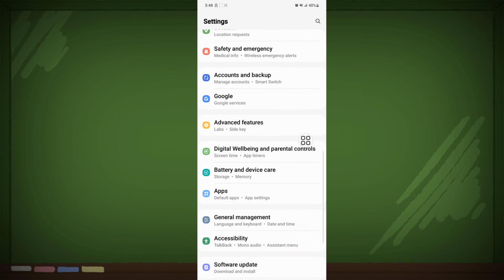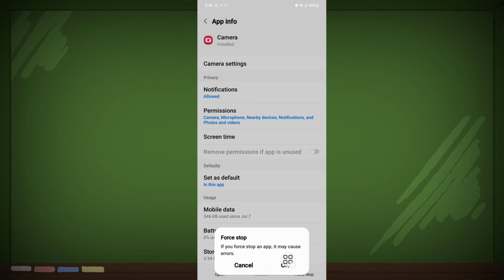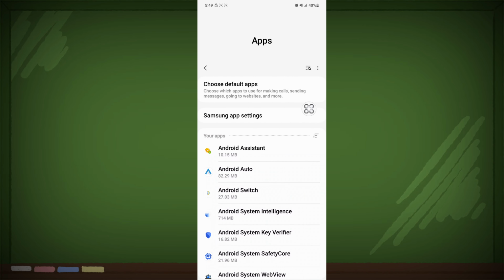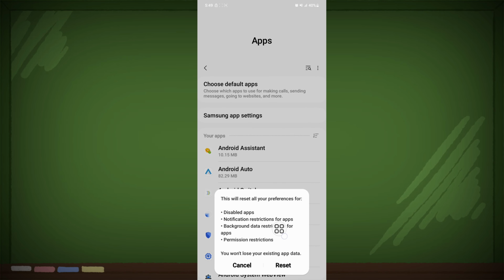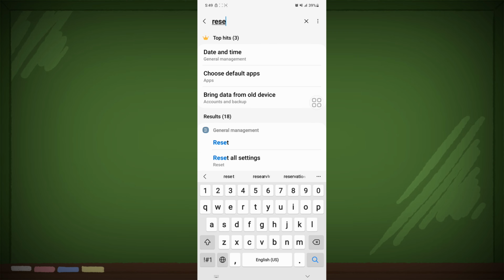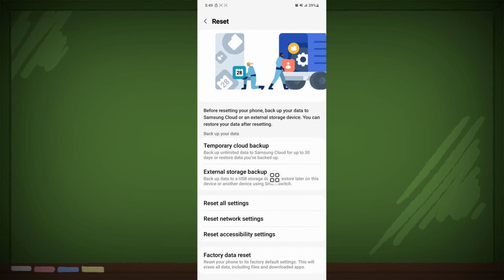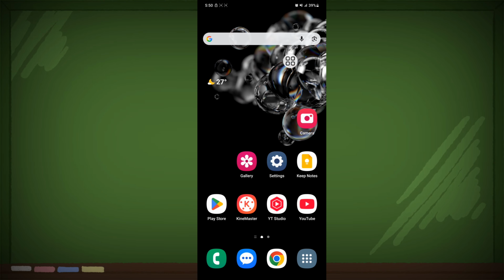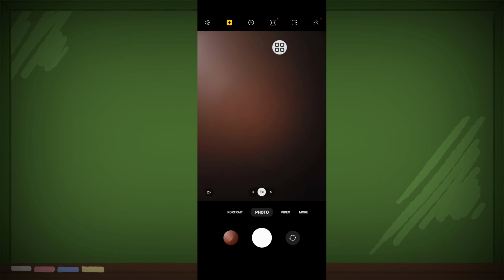How to fix Samsung Galaxy a15 | a16 5G camera flash not working problem 2025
Is your Samsung Galaxy A15 or A16 5G camera flash not working in 2025? 😟 Whether it’s not turning on, delayed, or not syncing with photos, this guide will show you **step-by-step how to fix it**. Works for both A15 and A16 5G models! 🔧

📌 What You’ll Learn:
• How to fix Samsung Galaxy A15 | A16 5G camera flash not working ⚡
• Steps to reset the camera app and fix flash sync delay 🧹
• How to enable flash correctly in camera settings 💡
• Best troubleshooting methods for Galaxy phones 🔋

⏱ Timestamps (1:51 video):
0:00 – Intro: Samsung Galaxy A15 | A16 Flash Not Working 🚨
0:18 – Why Camera Flash Stops Working ❌🤔
0:40 – Step 1: Clear Camera App Cache 🧹♻️
1:00 – Step 2: Enable Flash & Check Settings 💡🔦
1:20 – Step 3: Restart & Test Camera 🔁✅
1:40 – Quick Tips & Permanent Fix 💪⚡

🧭 Topics We Covered:
• Why the flash stops working after Samsung update 🔄
• Fixing camera flash delay or not firing issue 🚫
• Checking permissions and flash settings ⚙️
• How to test the flash hardware and software 🔍
• Using Safe Mode to detect third-party app conflicts 🧰
• Permanent fix for Samsung Galaxy A15 | A16 5G camera flash 💪